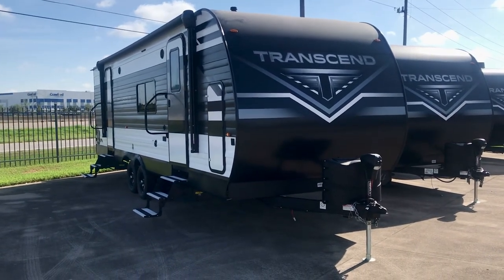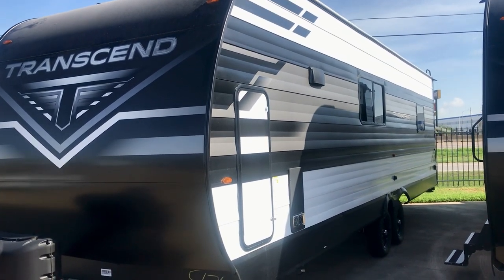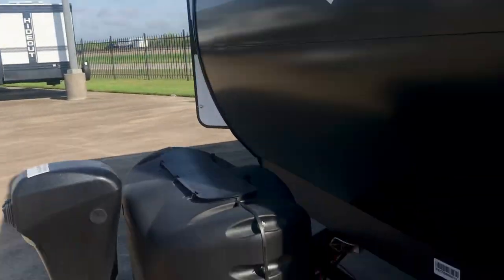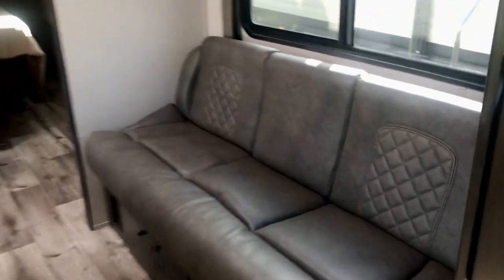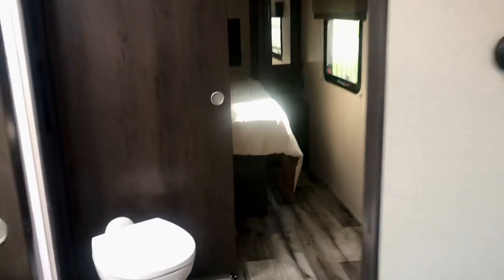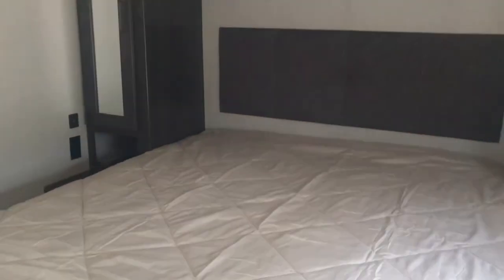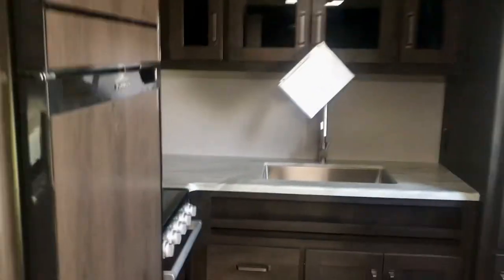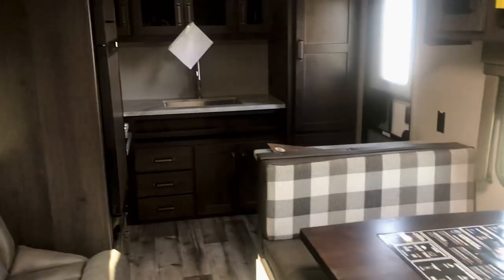2022 Grand Design Transcend 255FK travel trailer -front kitchen - spacious bath - solar - Houston TX